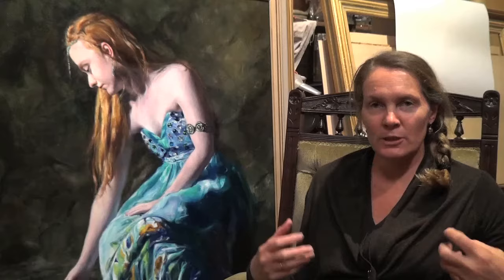Fiona Bilbrough, Women Painting Women Exhibition at Burrinja Cultural Centre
Women Painting Women is a major exhibition of portraiture in traditional oil painting and bronze sculpture at Burrinja Cultural Centre in the Dandenong Ranges. It presents award winning realist painters from Victoria, South Australia and New South Wales including Fiona Bilbrough, Jacqui Grantford, Raelene Sharp, Sally Ryan, Vicki Sullivan, Avril Thomas  and sculptor Heather Ellis.